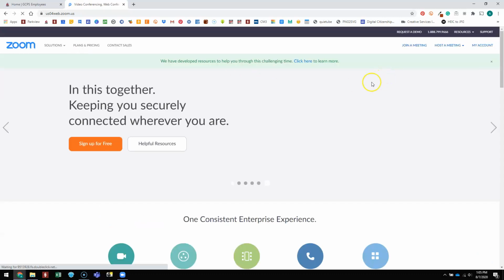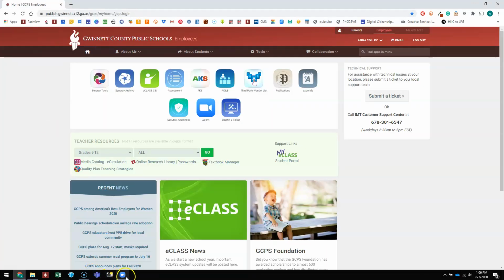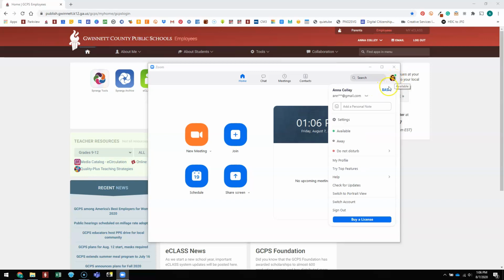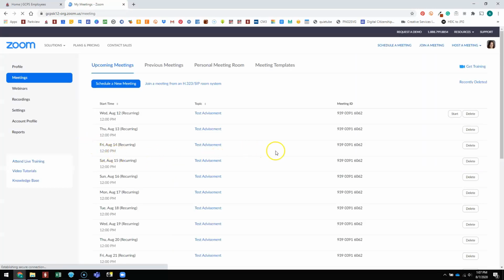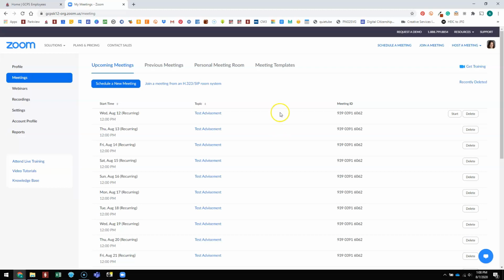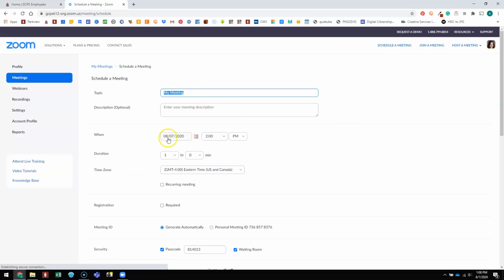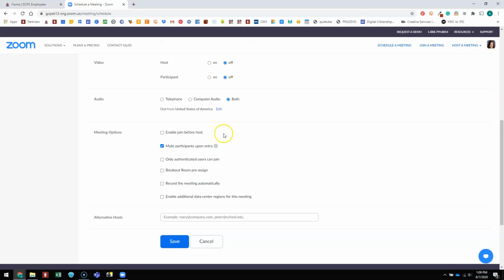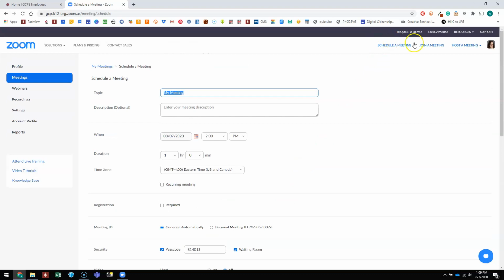Sign into Zoom (district premium)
This tutorial shows you how to log into your new district Zoom premium account for the first time.